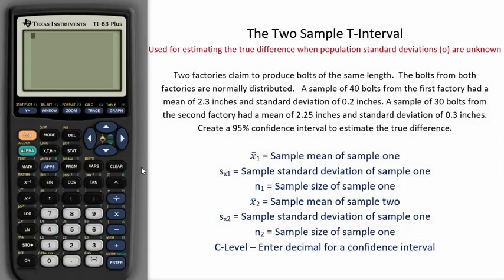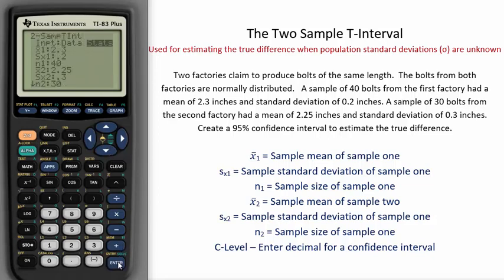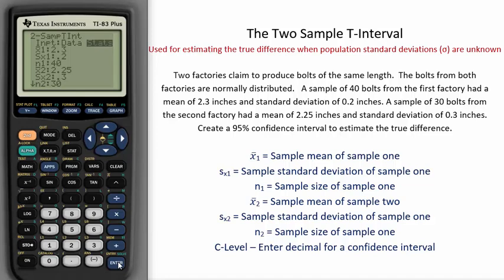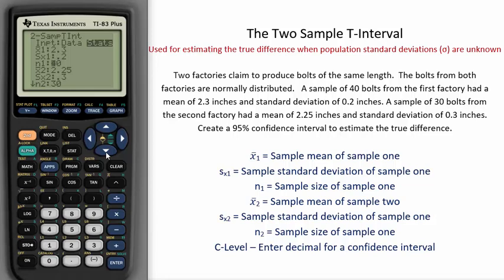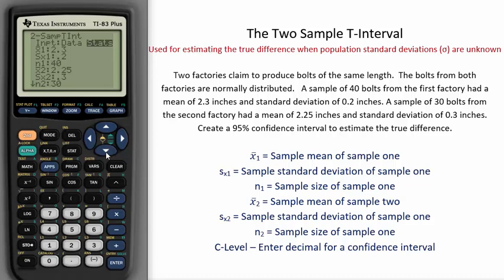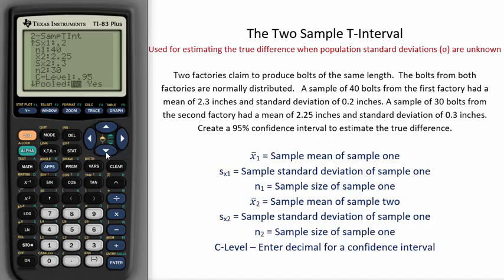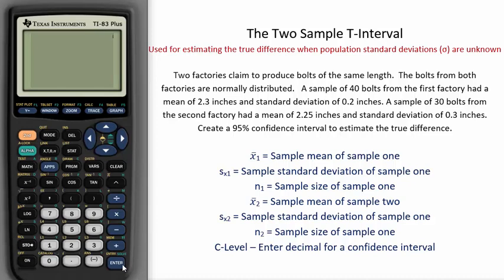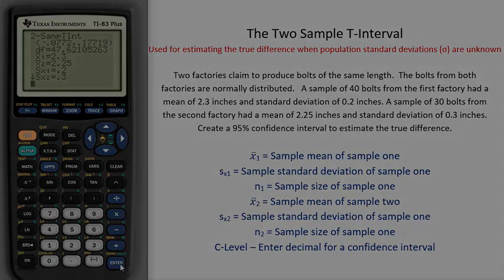Two Sample T-Interval - TI Calculator Tutorial - Detailed instructions with Example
How to create an interval to estimate the true difference between two means.